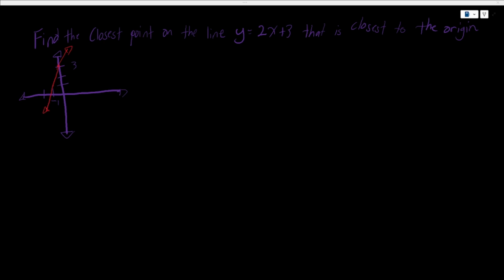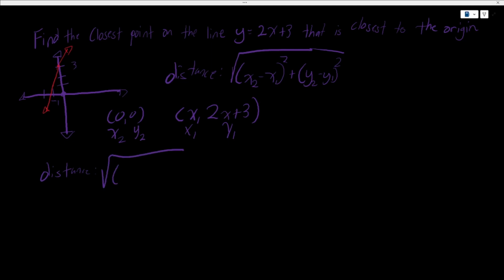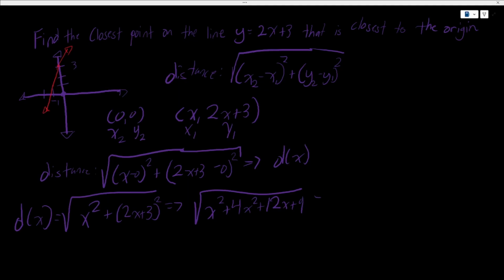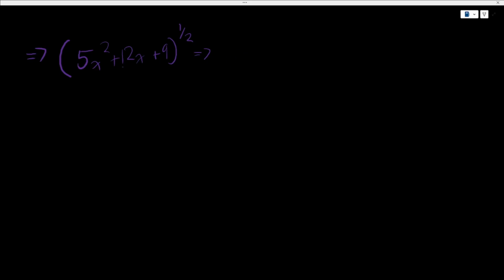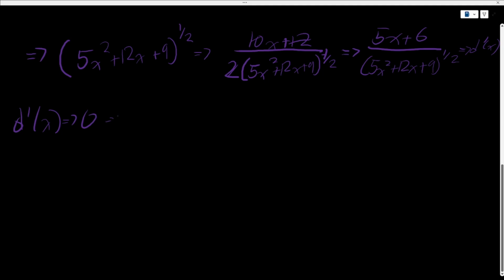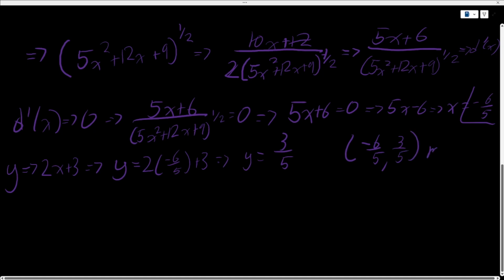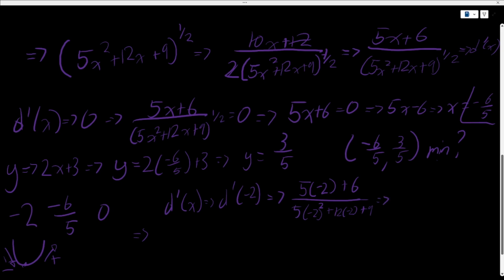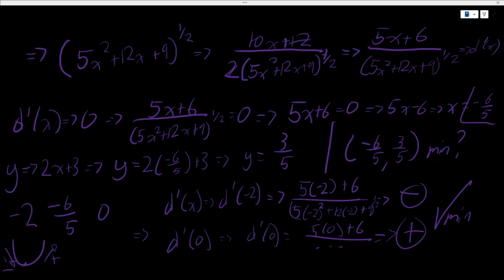Finding the Point On a Line That's Closest to the Origin | Calc 1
In todays video, we cover an optimization problem that asks us to find a point on a line that is closest to the origin